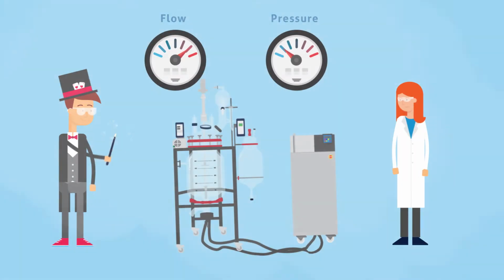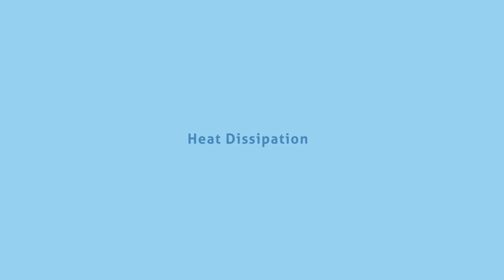What to Consider When Purchasing Temperature Control Equipment (LINDA the Lab Manager)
There's a lot to consider when purchasing temperature control equipment for your lab. Join Linda and her team as they review some of the most important factors.